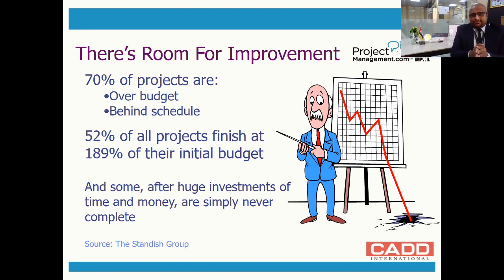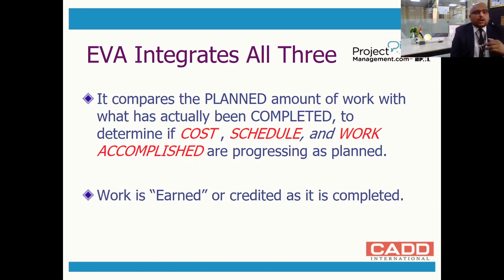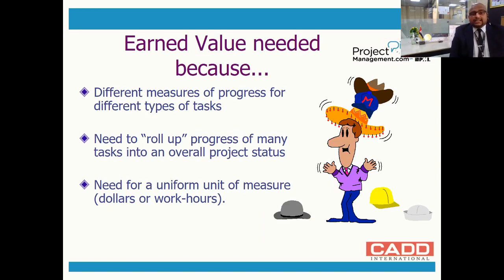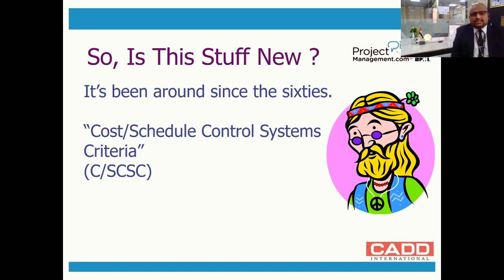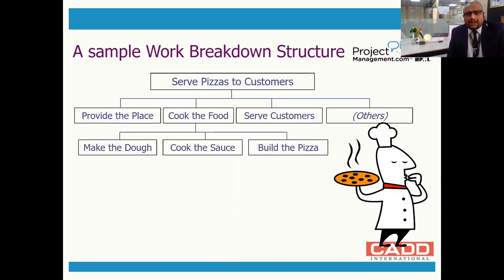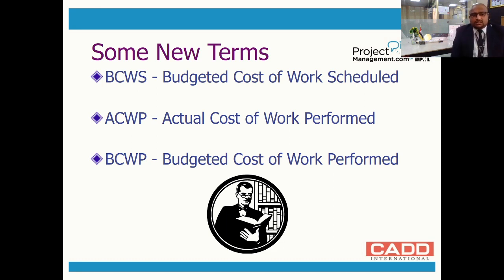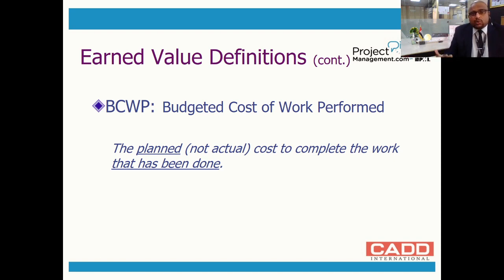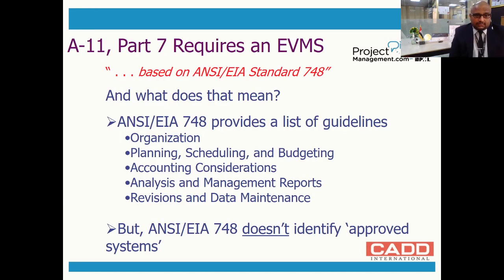EARNED VALUE ANALYSIS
An important technique in project management